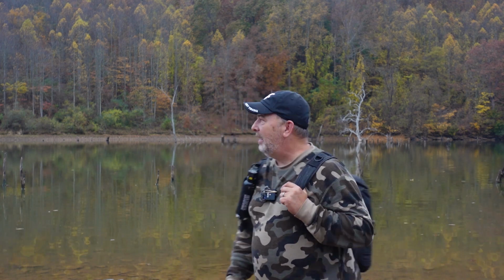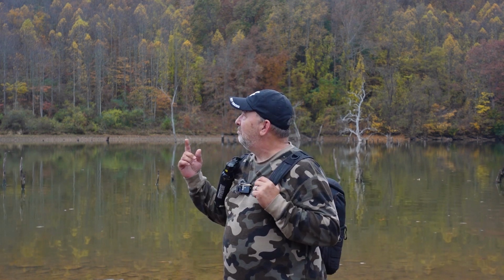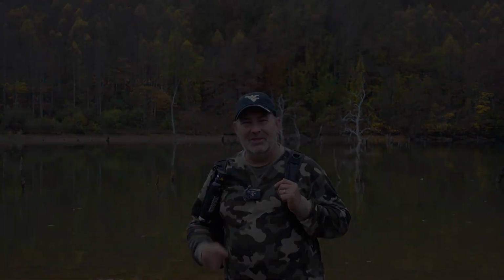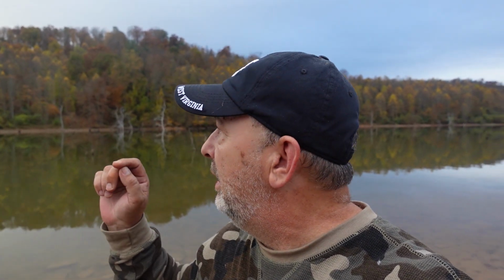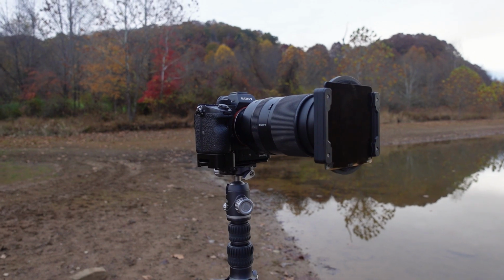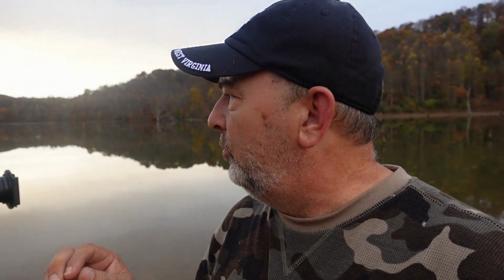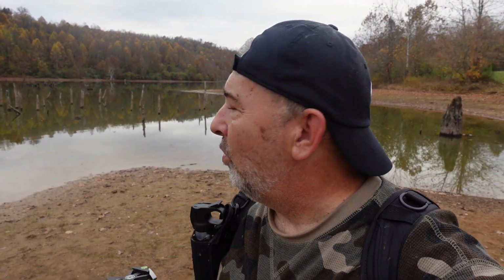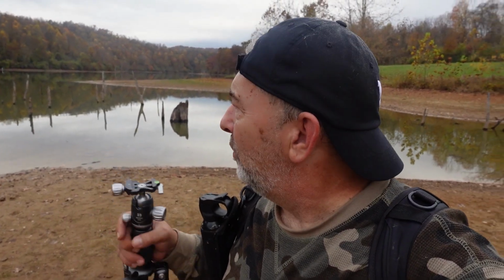Autumn Reflections | West Virginia Landscape Photography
A morning of long exposure photography capturing stunning lake reflections during the waning days of autumn in northern West Virginia...

My Photography Kit:

Camera Body (for landscape photography):
Sony a7R III 42.4MP Full-Frame Mirrorless

Camera Body (for portraits & street photography):
Sony A7III 24.1MP Ful-Frame Mirrorless

Lens:
Sony 16-35mm Vario-Tessar T FE F4 ZA OSS E-Mount

Lens:
Sony FE 70-300mm F4.5-5.6 G OSS

Lens:
Sony FE 85mm F1.4 GM (G Master) E-Mount Lens

Neutral Density Filters:
Blue Frog Filters Elite Pro X ND Square Filter System (Pro X 3, Pro X 6, Pro X 10, Pro X 15, & Pro GX3S 3-stop Graduated ND filter)

Blue Frog Filters Nomad Pro X Magnetic ND System (Pro X 3, Pro X 6, Pro X 10)

Vlogging Camera:
Sony ZV-1

Tripod:
Benro

Camera Bag:
Lowepro LP37177 ProTactic BP 450 AW II Camera & Laptop Backpack, 25L, Black